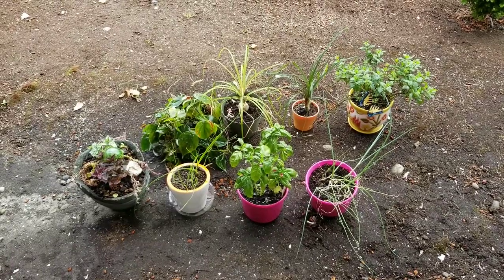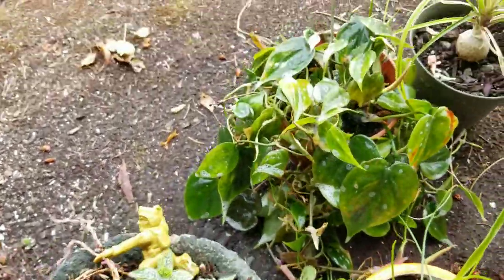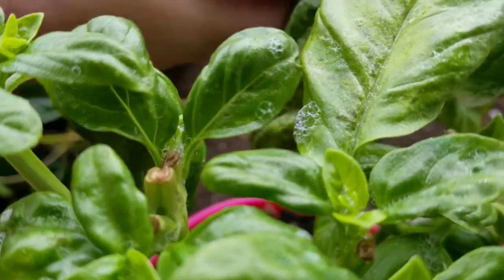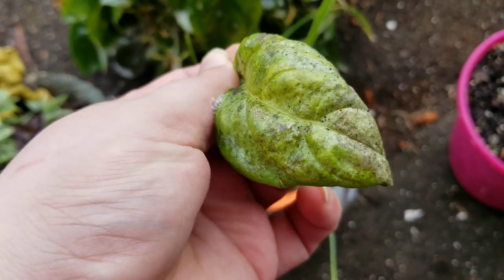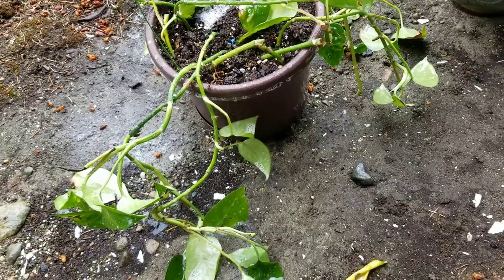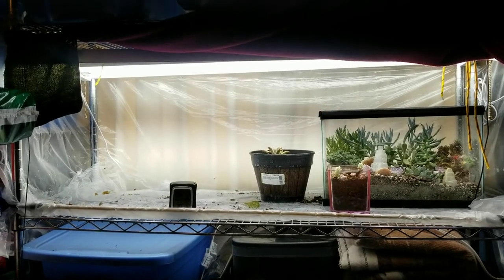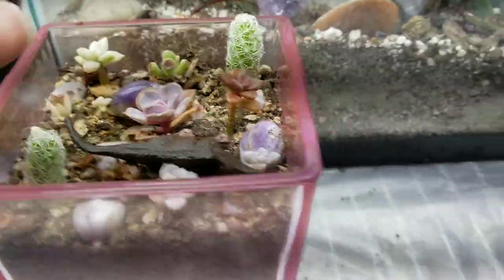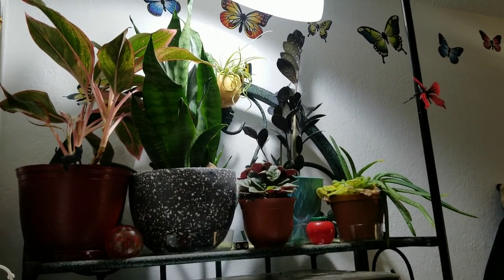Vlog 6: Dealing with thrips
This week's vlog looks at thrips on my mother's houseplants and how to get rid of them.

It is a simple enough process and all you need is 1/4 cup of dawn dish soap per 1 gallon of water. Spray liberally until all parts of the plant are dripping, don't forget to get into nooks and crannies like the undersides of leaves, buds, and inside any tight growth forms (I'll try to show what I mean at some point).